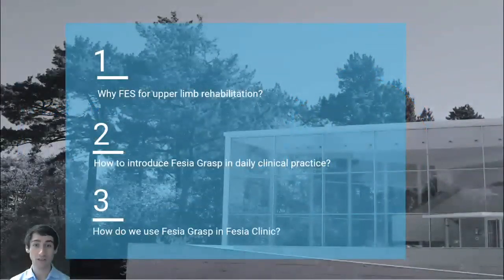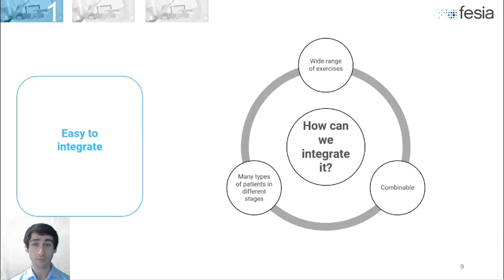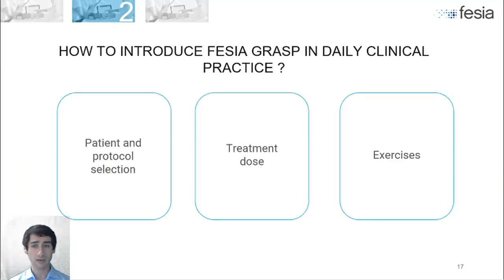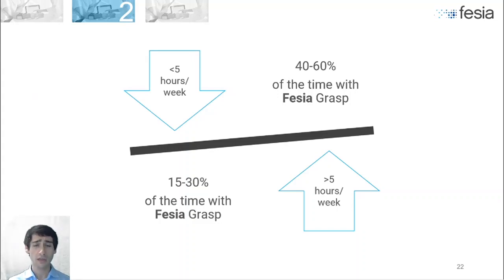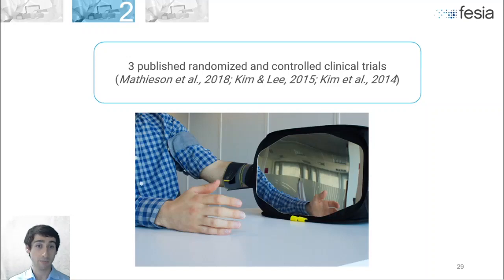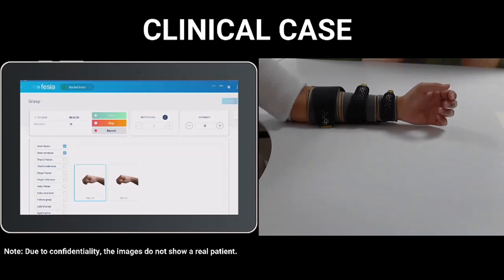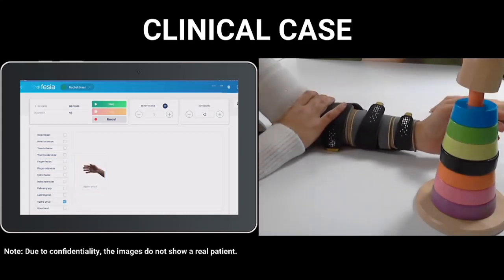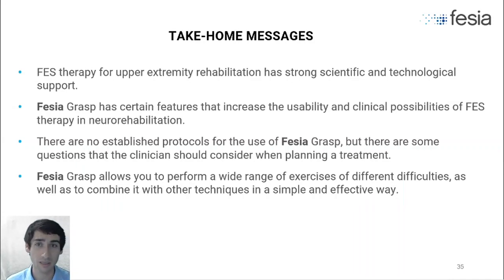Webinar: How to introduce Fesia Grasp in your daily clinical practice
Video shoot of the Webinar "How to introduce Fesia Grasp in your daily clinical practice" held on April 29th, 2021, where the following topics were discussed:
00:00 Introduction
05:15 Welcome & Context
07:28 Why FES for upper limb rehabilitation
17:40 How to introduce Fesia Grasp in daily clinical practice
33:18 How to use Fesia Grasp in Fesia Clinic
48:50 Conclusions
50:00 Q&A Round